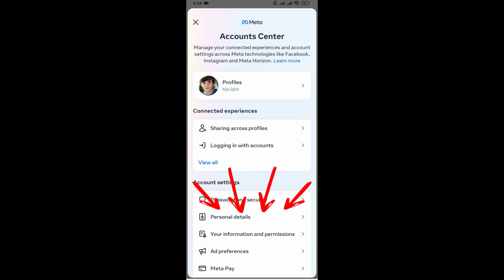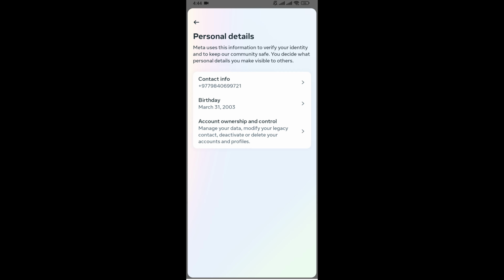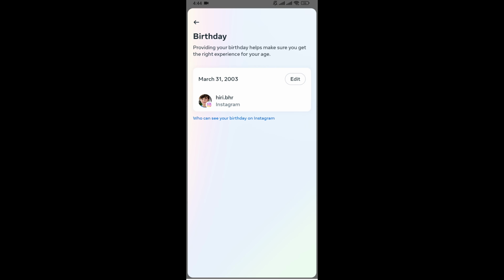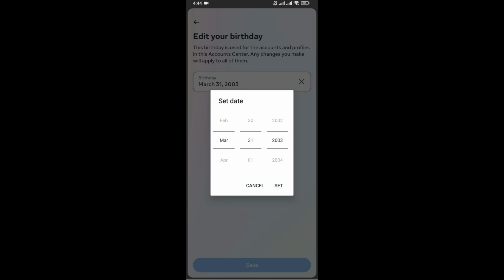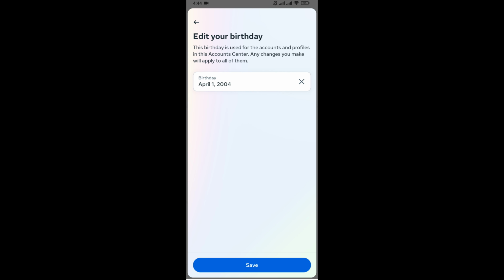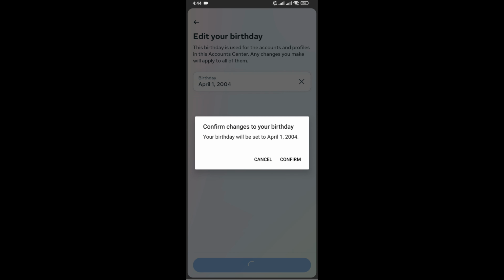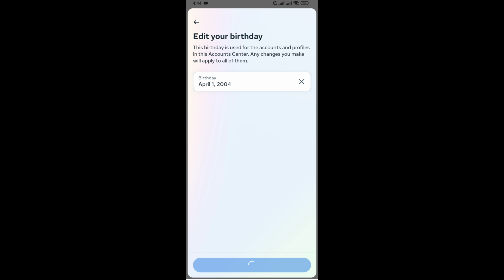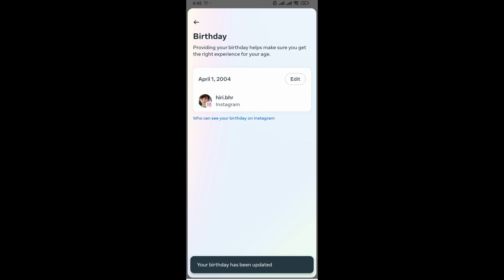How to Change Birthday on Instagram 2024?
In today’s video, we’ll show you how to easily change your birthday on Instagram. Whether you entered the wrong date by mistake or need to update your birthday, this quick tutorial will guide you through the process.

How to update your birthday on Instagram.
Step-by-step instructions to change your birthdate.

Your birthday is an important part of your Instagram profile, and keeping it accurate ensures that you receive birthday notifications and age-appropriate content.

💡 *Pro Tip*: You can only change your birthday a few times, so make sure you enter the correct date!